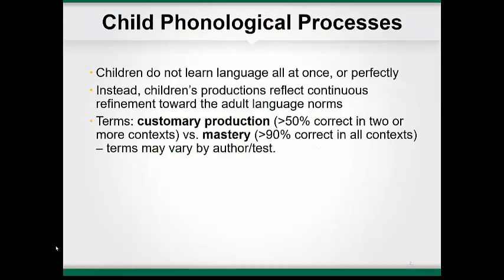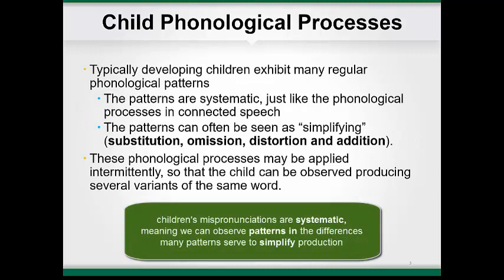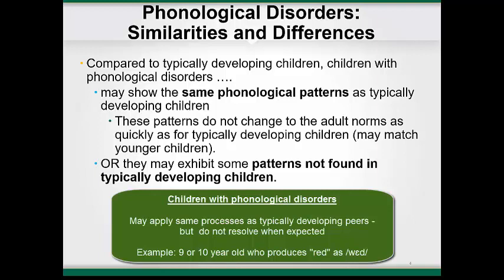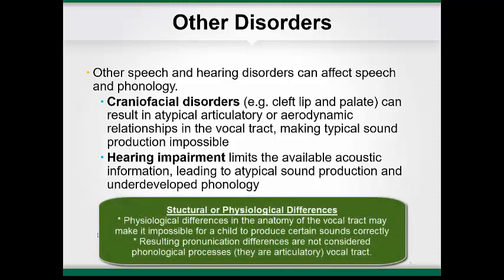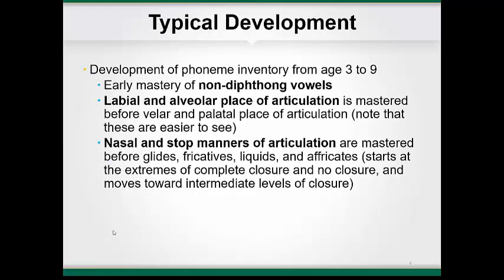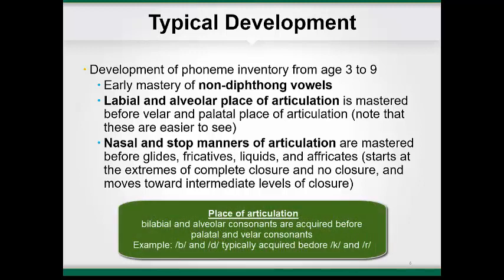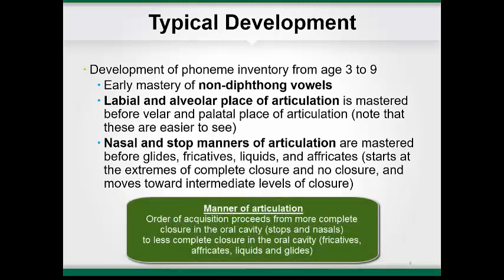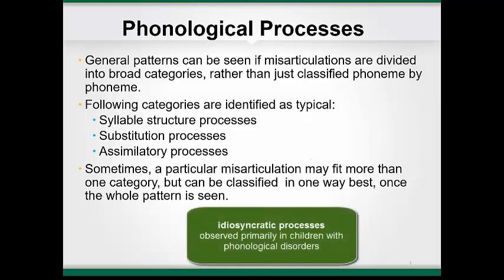M06 Child Phonology Part1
Intro to Phonetics, Module 6, Part 1
Child Phonological Development
Overview of Phonological Processes